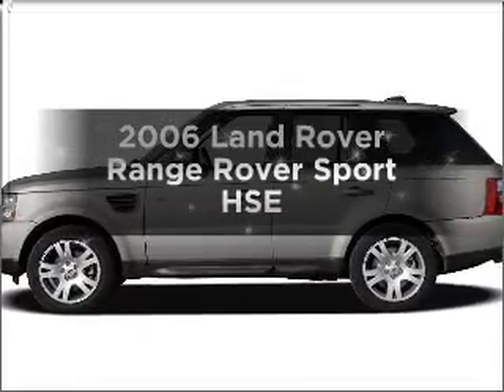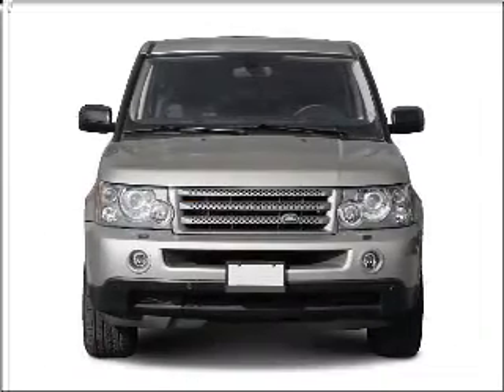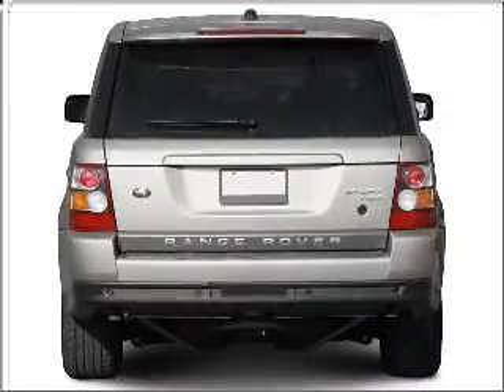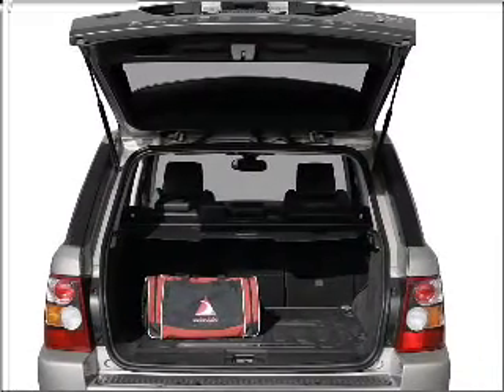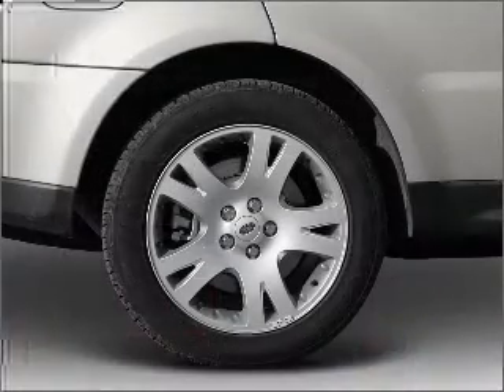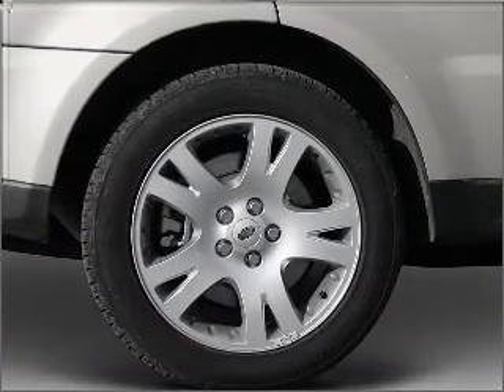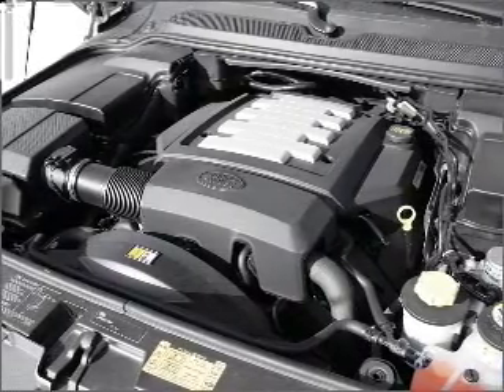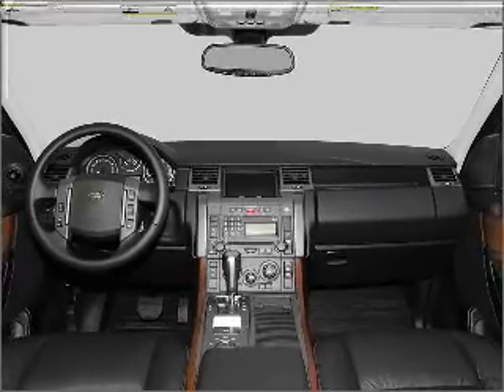2006 Land Rover Range Rover Sport - Bronx NY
Year: 2006
Make: Land Rover
Model: Range Rover Sport
Trim: HSE
Engine: 4.4 liter 8 cylinder 32 valve
Transmission: 6-Speed Automatic
Color: Green
Mileage: 89704
Address:
3574 Boston Rd